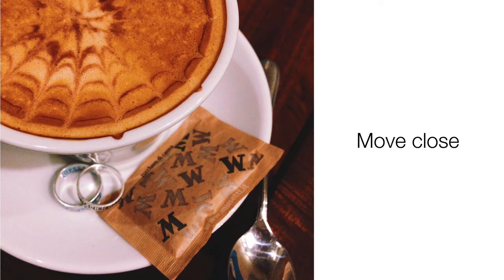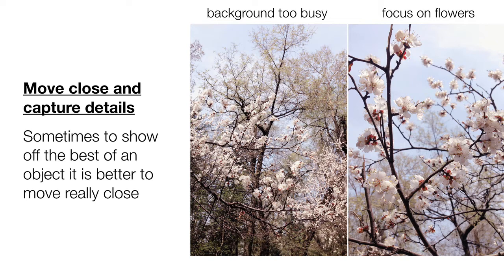iPhone Photography Course - 12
This the 1st video of the iPhone Photography Essential Training The Basics. Here we talk about the notion of post-production and some major tools. 👍 The best way to edit iPhone 11 pictures.